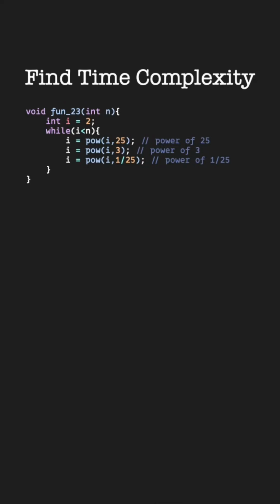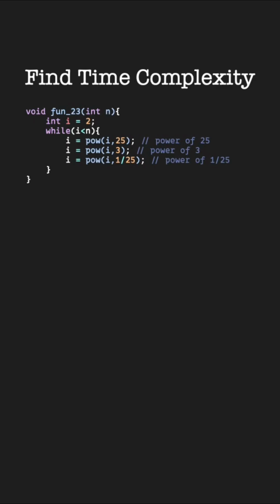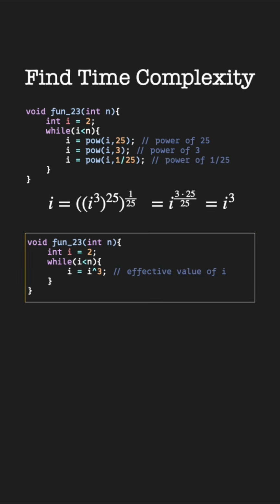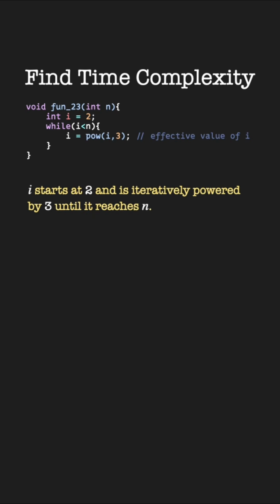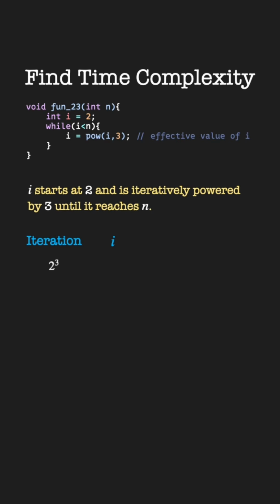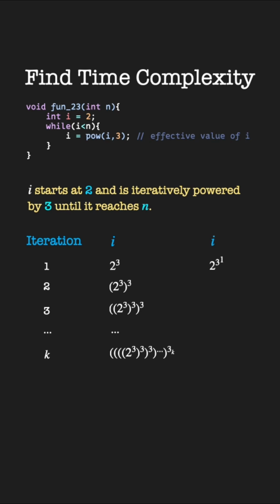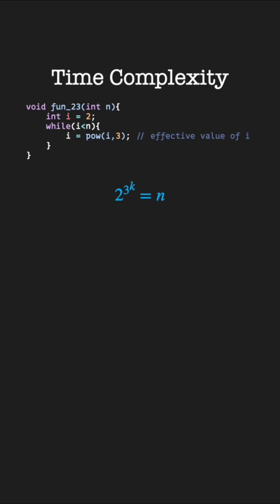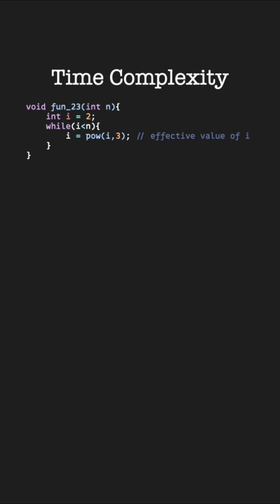Finding Time Complexity of Iterative Algorithm - P03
This is a tutorial video for finding out the time complexity for iterative algorithm.